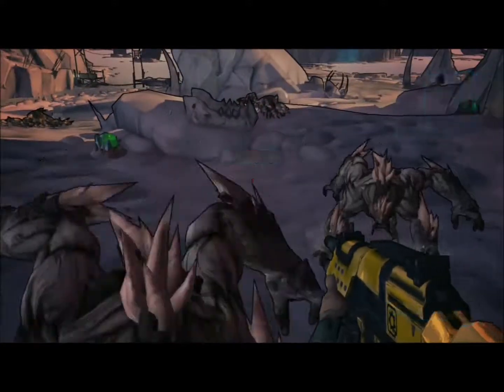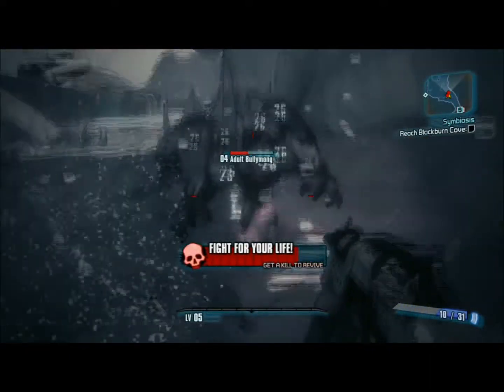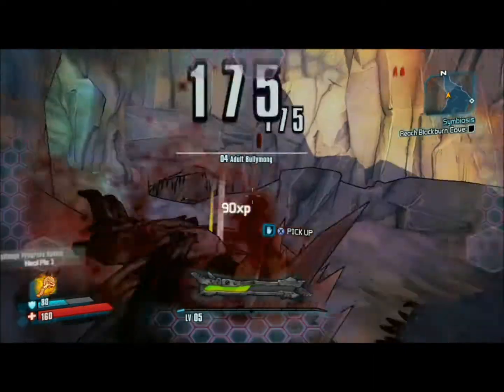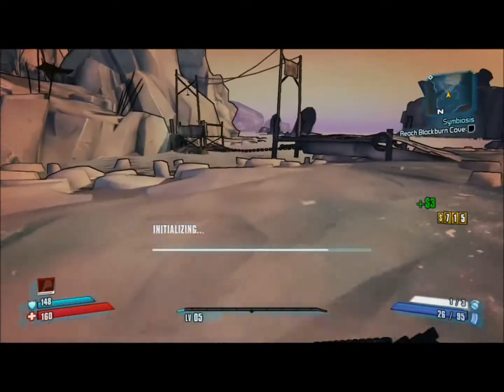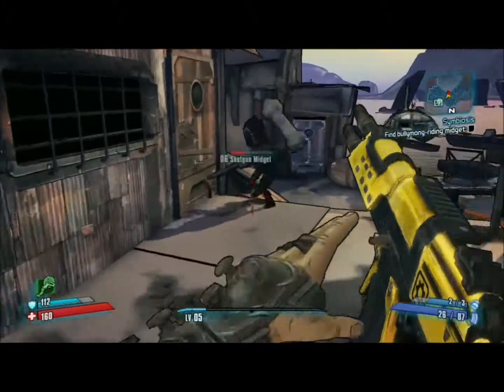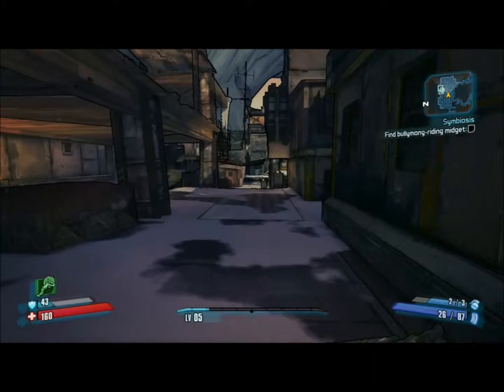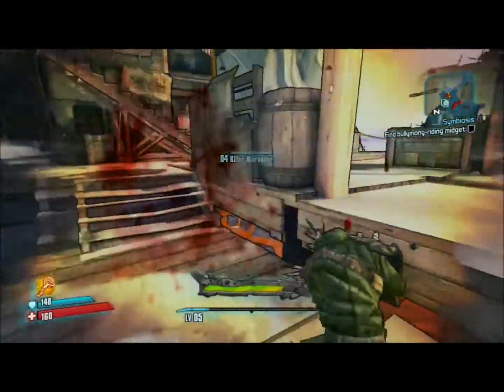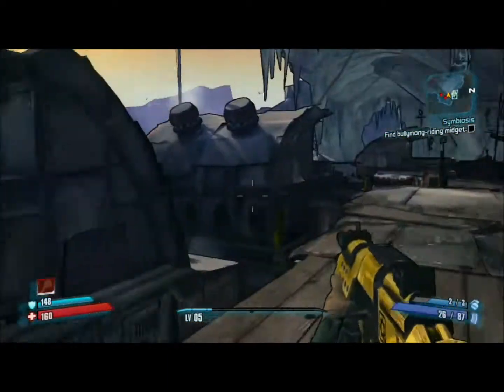Borderlands 2 Commentary New Character Krieg: Psycho Tvbandit Axe Murder Action Skillz!